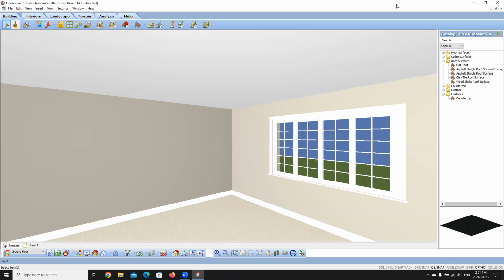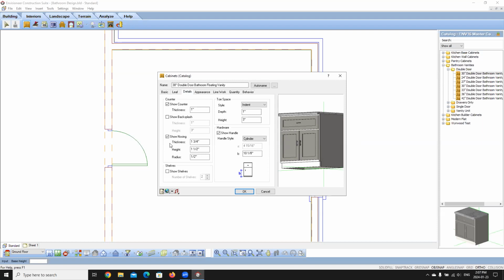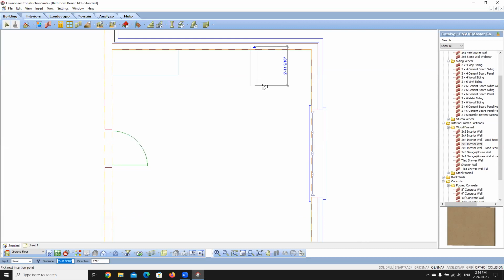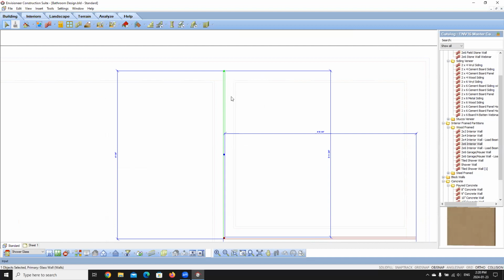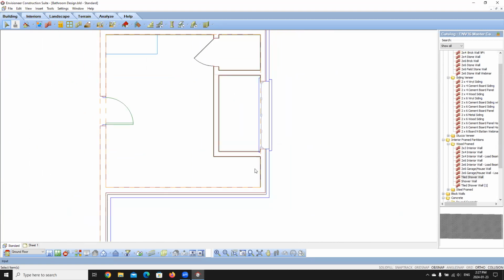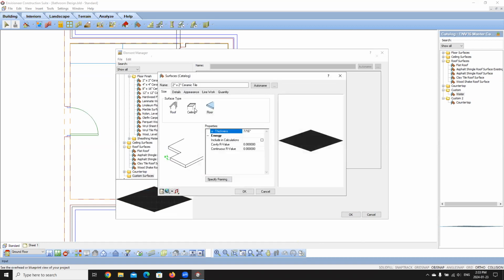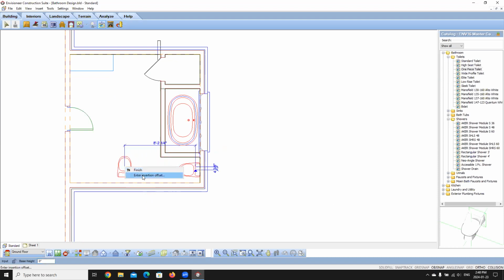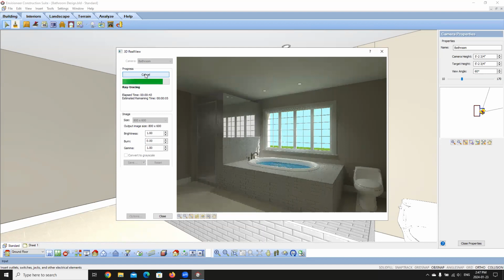Envisioneer Webinar Recording - Bathroom Design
Watch this live webinar recording for information on how to create Bathroom Designs with Cadsoft Envisioneer.